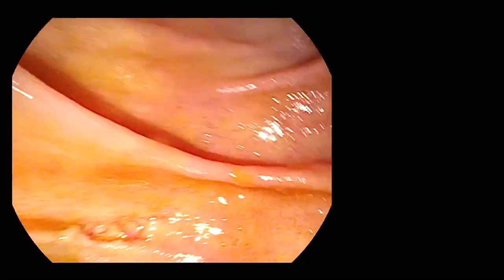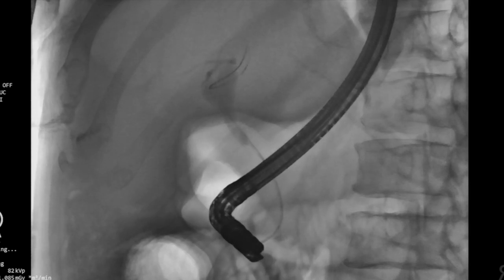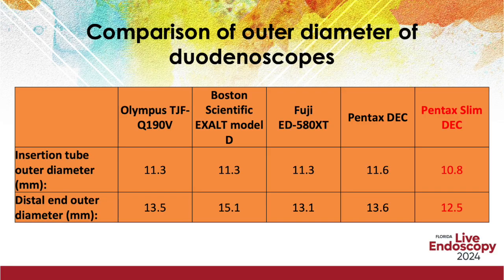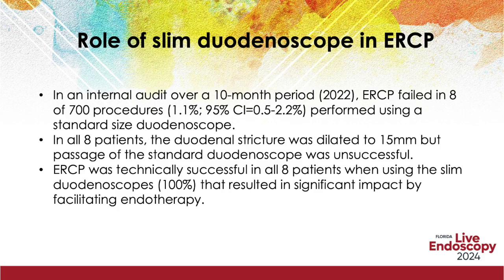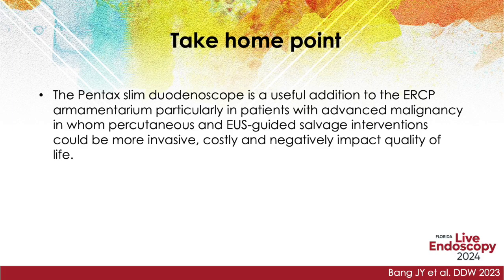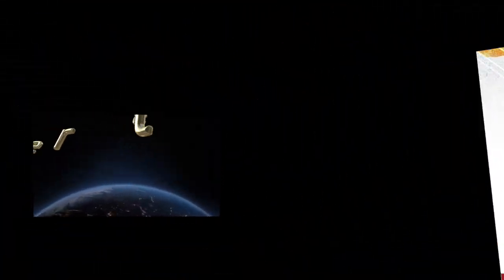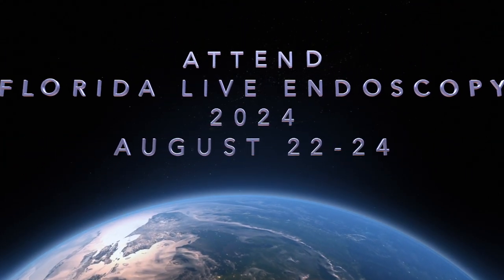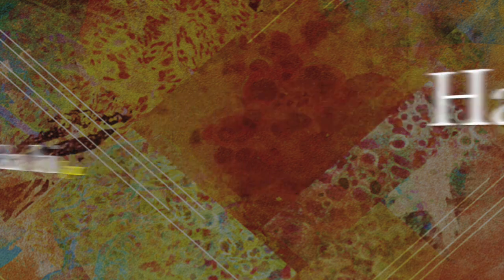FLORIDA LIVE (AUGUST 22-24, 2024) EDUCATIONAL VIDEO. ROLE OF SLIM DUODENOSCOPES IN PRACTICE OF ERCP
We are pleased to present this Florida Live Endoscopy Educational Video outlining the role of the Pentax slim duodenoscope in the practice of ERCP.

Tight duodenal strictures can preclude duodenoscope passage and thereby warrant need for percutaneous or EUS-guided biliary drainage which may be associated with additional attendant risks and costs.

This educational video outlines the indispensability of the Pentax slim duodenoscope in management of this complex patient cohort. We hope that you will find this educational video to be on interest and relevance to your clinical practice.